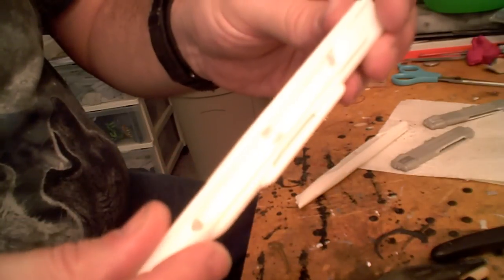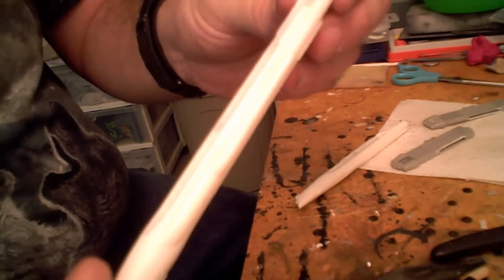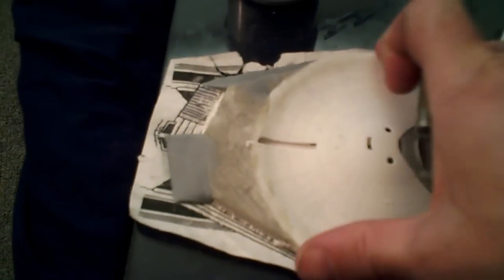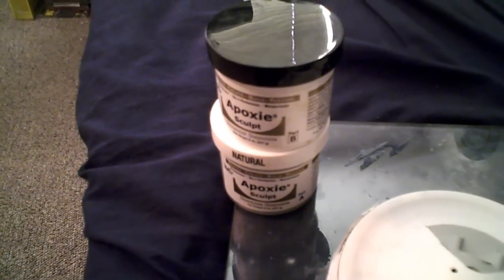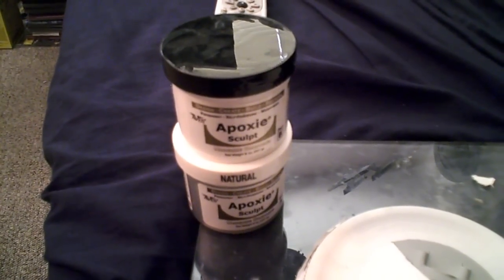Odysseus Twins-SMA Contest-Part 4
All right, got some more work done on the hull additions for the twins
Also got the nacelles for both ships assembled

Just a reminder, this is for the Big Spring Contest over

Music is by James Horner from the "Wrath of Khan" soundtrack